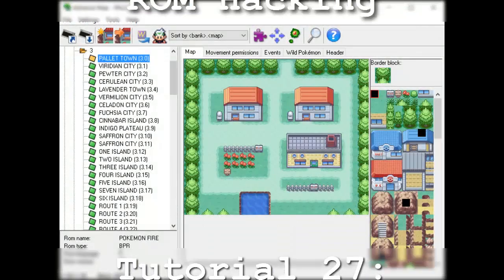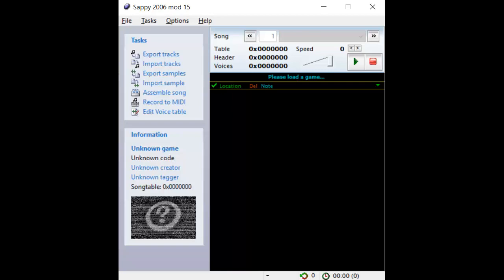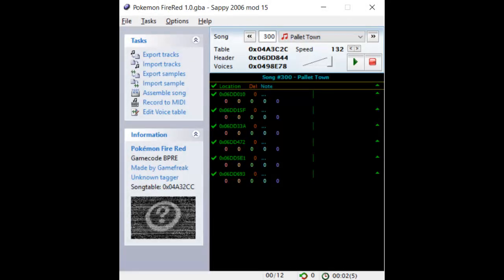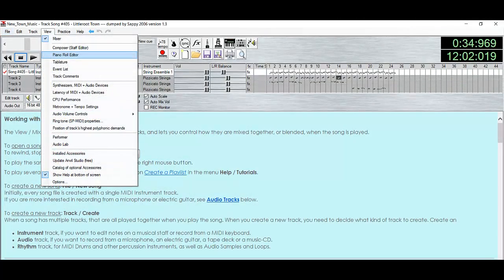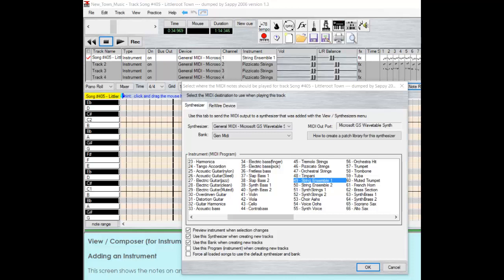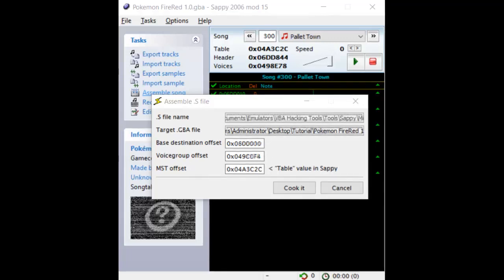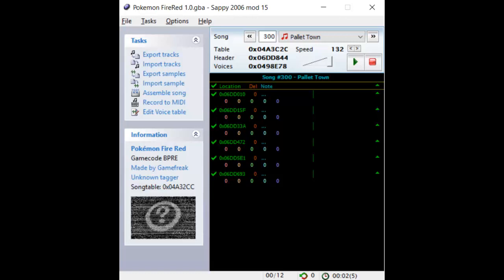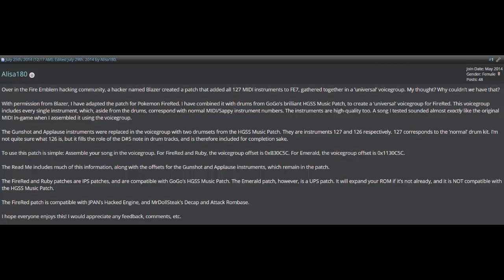Pokémon Generation III ROM Hacking: Tutorial 27: Custom Music Insertion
This is the twenty-seventh tutorial in the series. In this tutorial, we discuss music hacking and how to insert your own custom midi files into the game!

! NOTE !
The Sappy download forum post from the beginning of the video no longer works. I've found an alternative post on another website that seems to offer the same materials. The process should be the same. Download the first Sappy link and extract the content somewhere. Then, download the second (modded) sappy.exe link and replace the original sappy.exe with this one. Hopefully that works for you if you're having trouble: